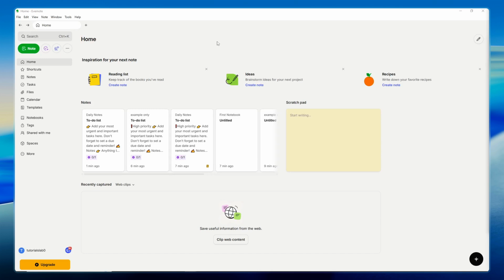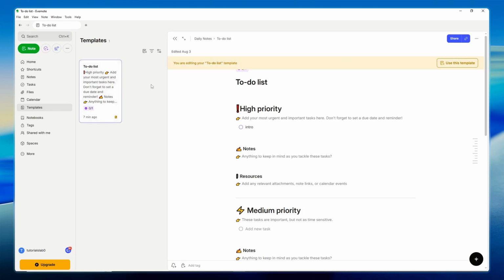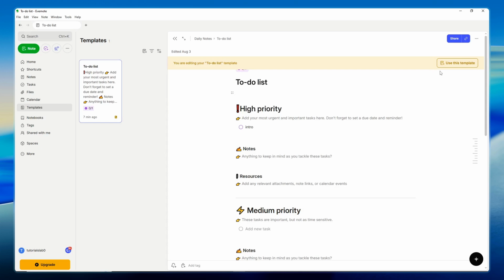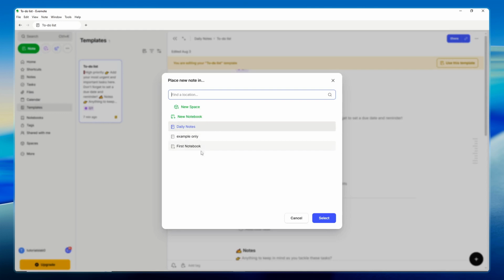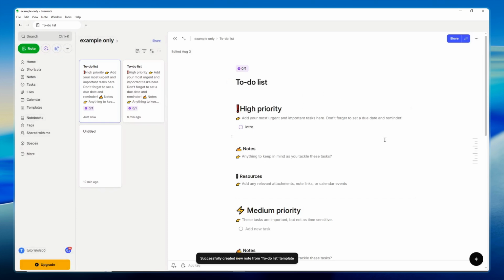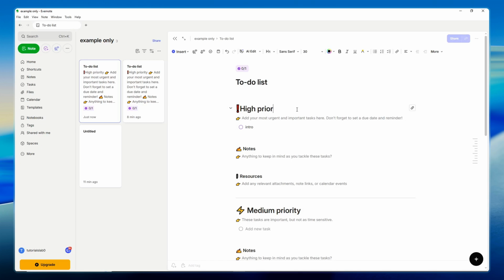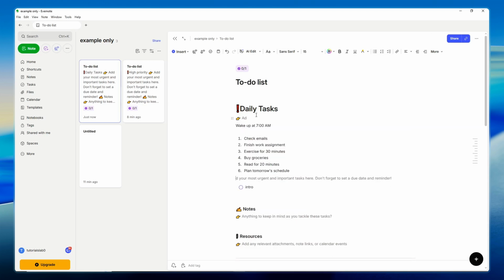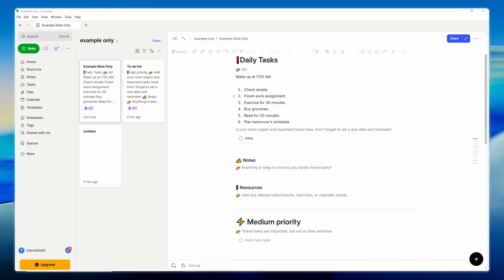How to Use Templates in Evernote | Tutorial 2026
By the end of this video, you’ll know how to use Evernote templates effectively, Evernote template tutorial for beginners, utilize pre-made templates in Evernote, create new templates inside Evernote, best ways to use Evernote templates, Evernote template tips and tricks, setting up templates in Evernote, add custom templates to Evernote, Evernote note templates guide, how to get started with Evernote templates, Evernote template features explained, improve productivity with Evernote templates